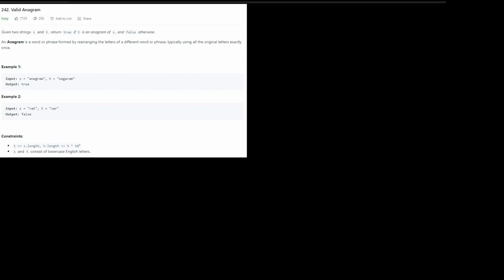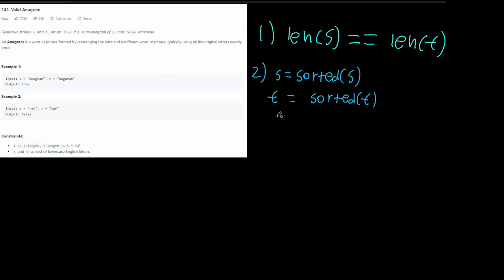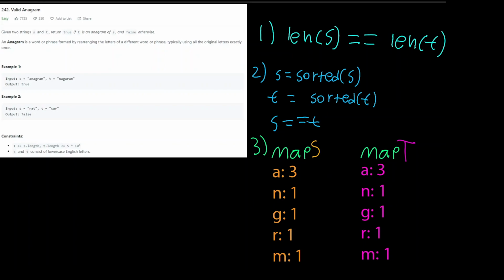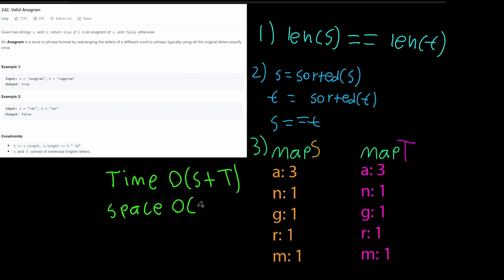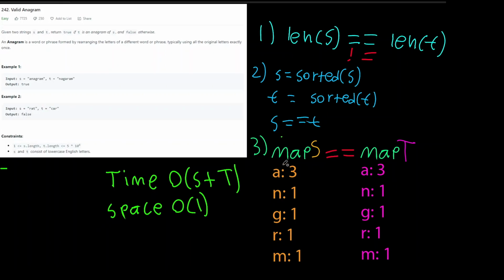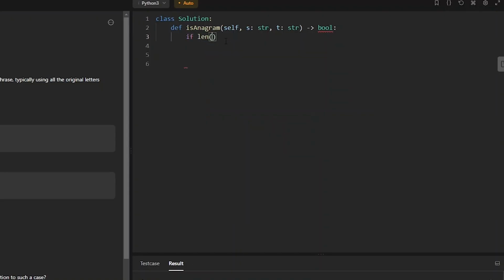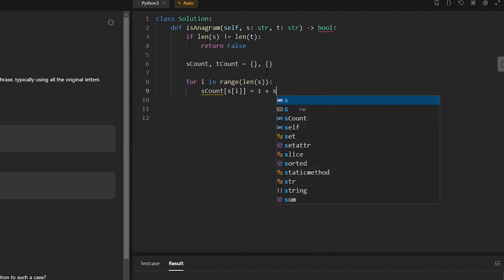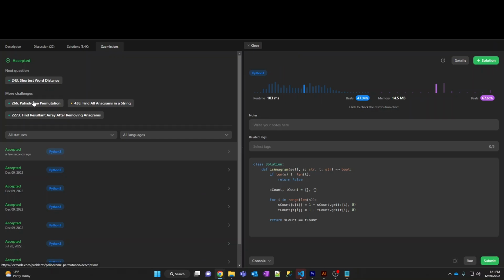Valid Anagram - LeetCode 246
How to solve leetcode #217 - Contains Duplicate in Python. This is one of the most popular leetcode questions and is asked by a lot of big tech companies such as Amazon, Facebook, Google, and Microsoft. This video assumes prior knowledge of Linked Lists. This is a great question to prep for technical interviews.

0:00 - Intro
0:10 - conceptual solution
2:17 - code